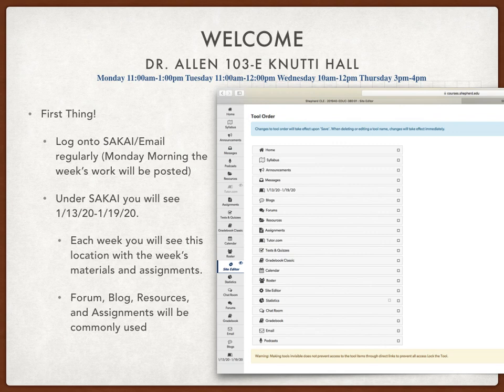EDUC 380 Week #1 Recording